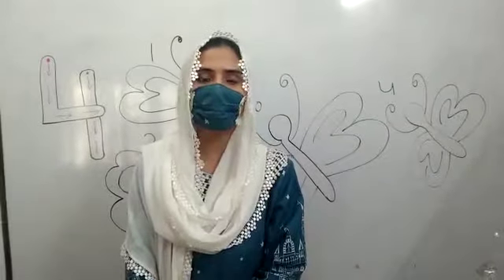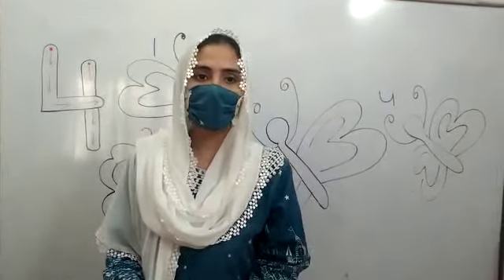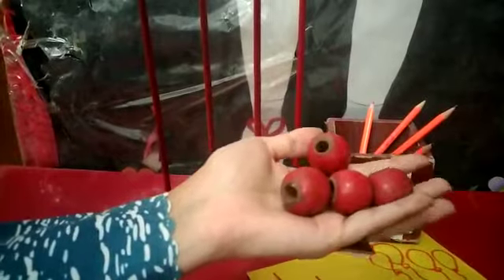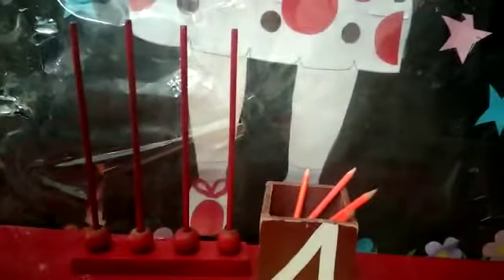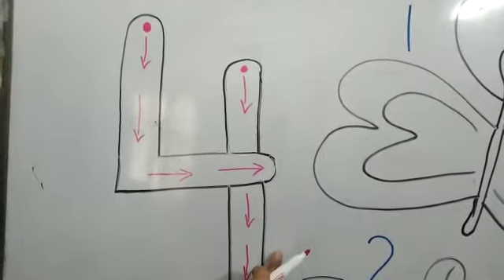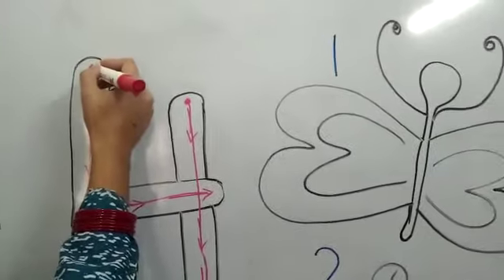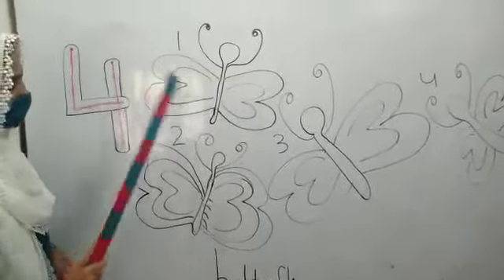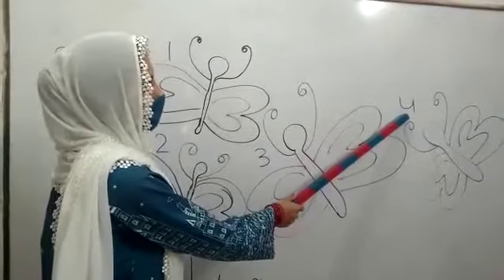Play Group Mathematics "Recognition of number 4"